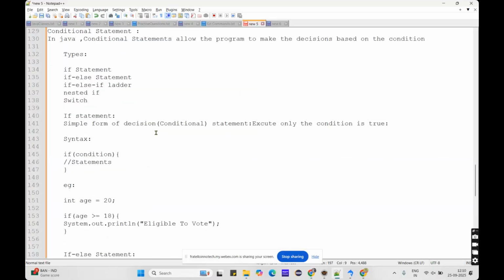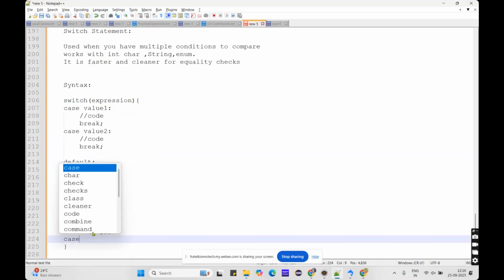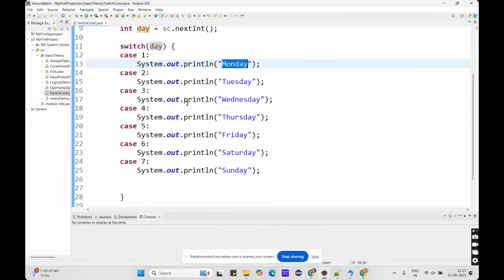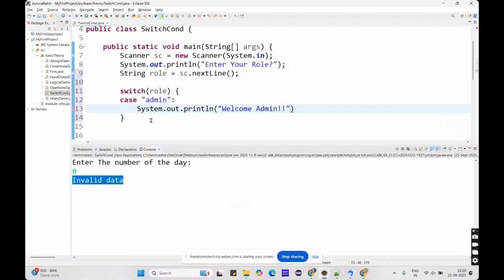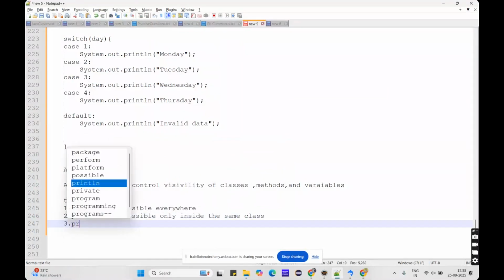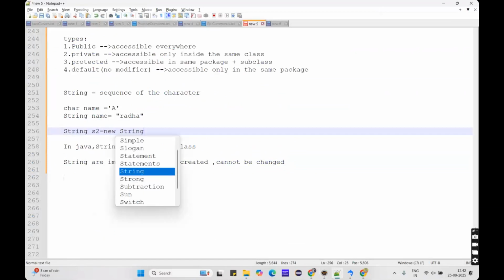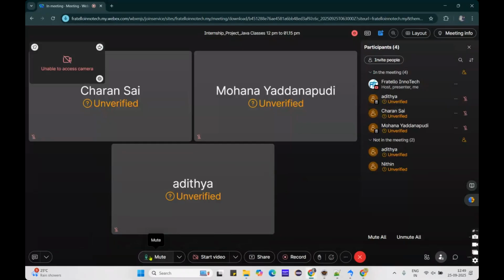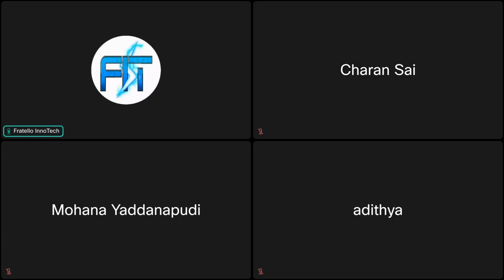Internship Java Session 6 - 20250925